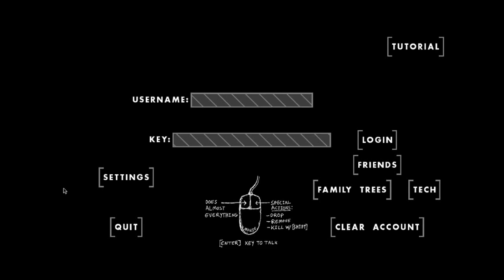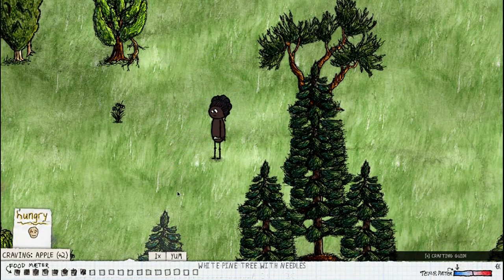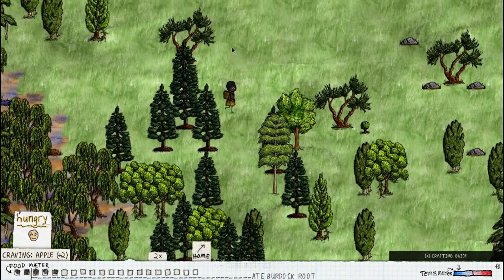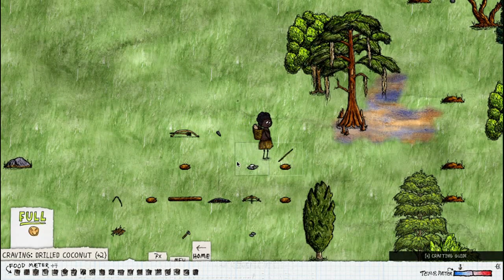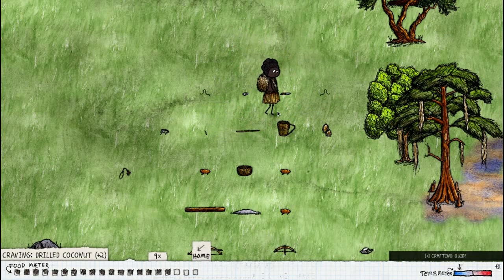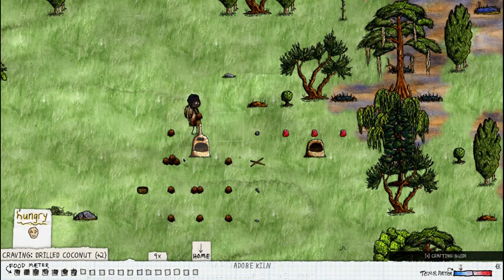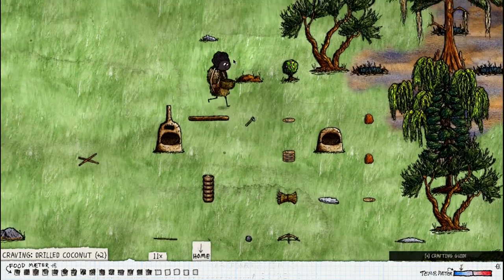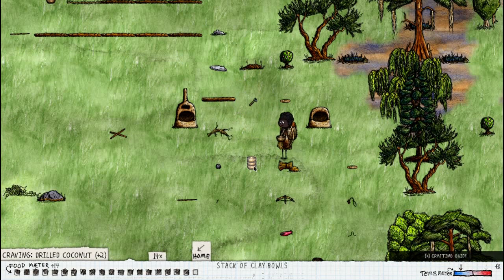Two hours one life. How to make a seed and survive for noobs!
Learn to make your own spawn point or *seed* along with tools, and the best strategy for survival in my opinion in the current 2022 update. I show where to find specific plant seeds, how biomes spawn, how to make some simple clothes, how to make pottery, how to grow certain plants and to make pies! Some basic tips on how to not get lost and where to find several types of wild food to eat. Remember to ask for help in the discord!